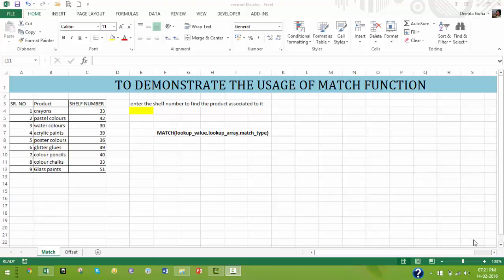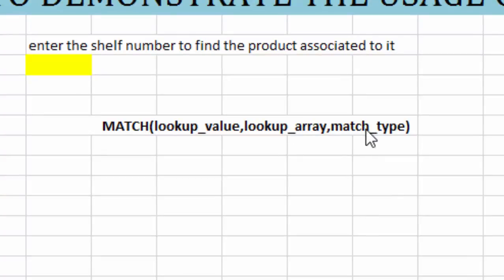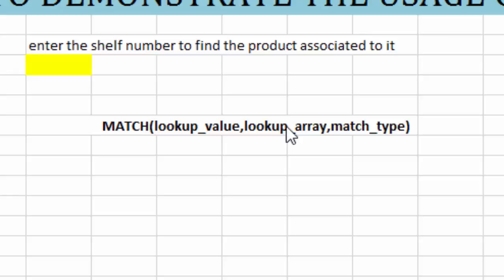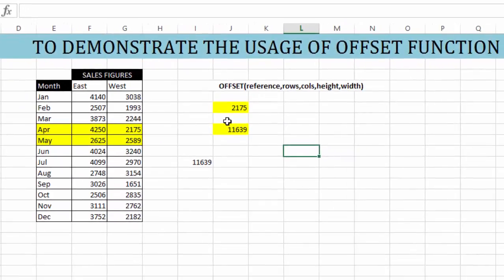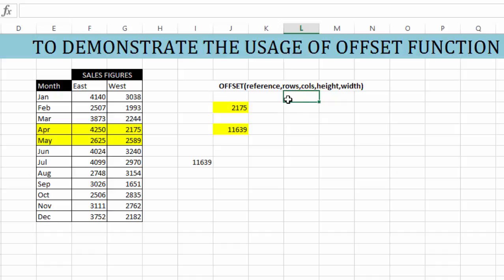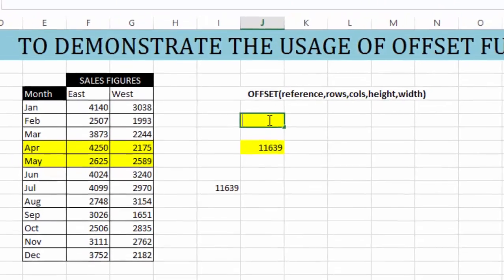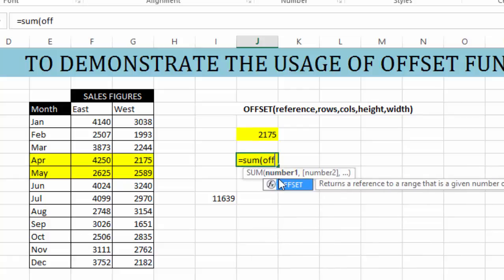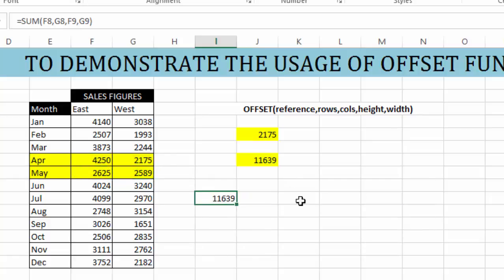Match and OFFSET Fn